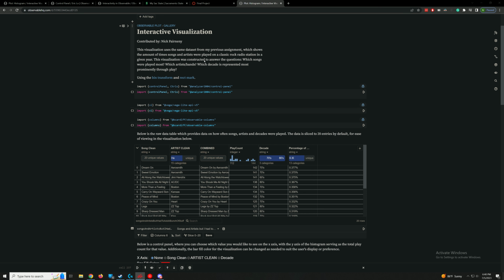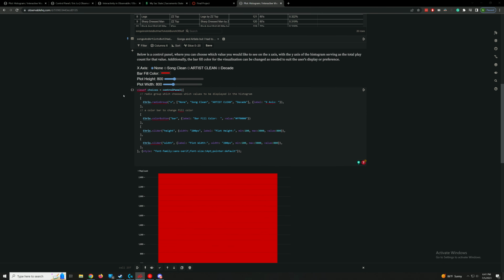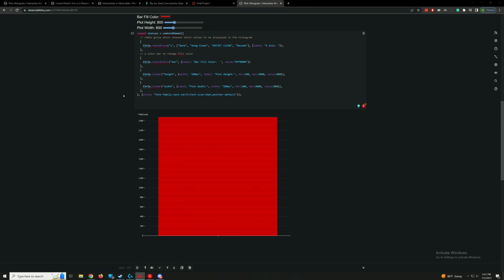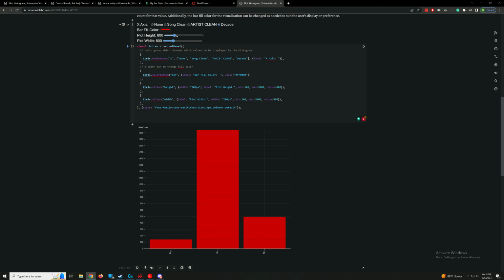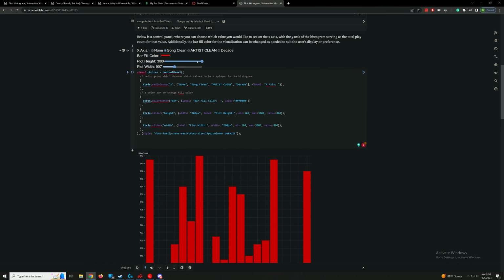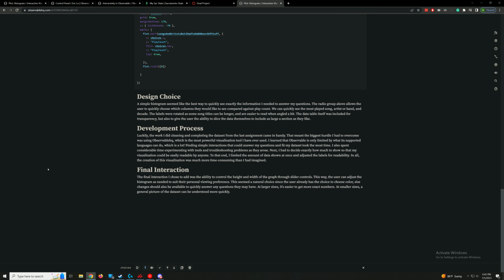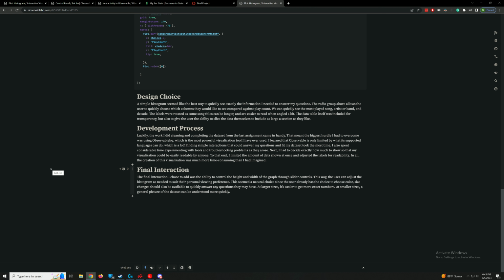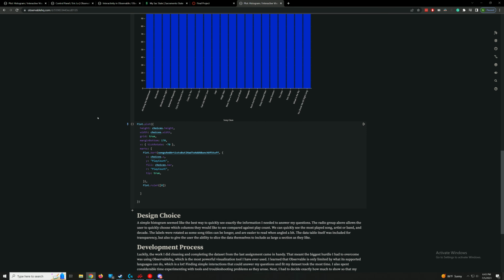Interactive Visualization Final Presentation